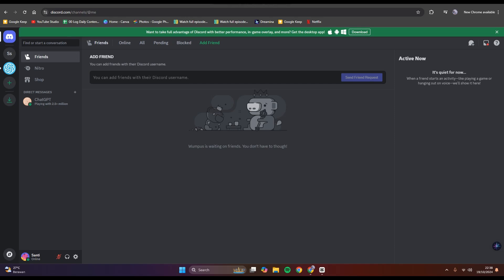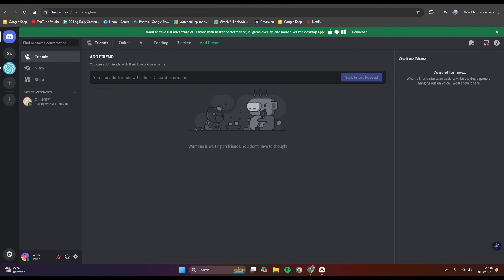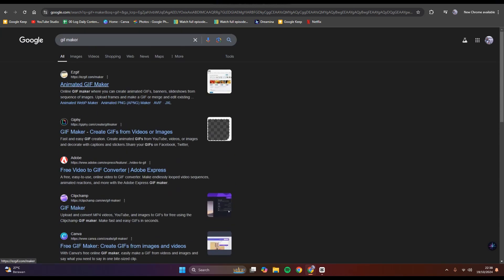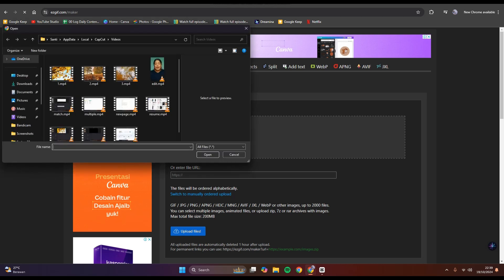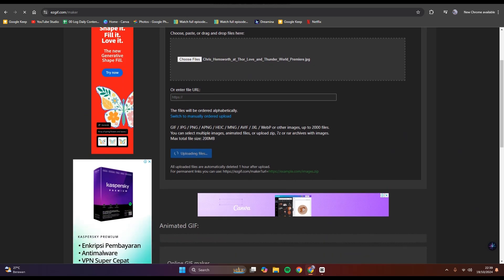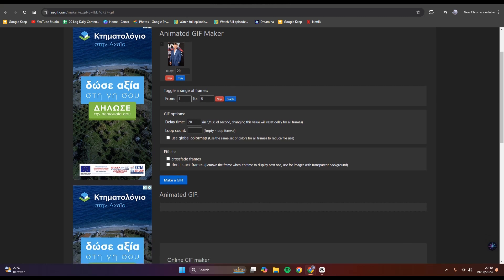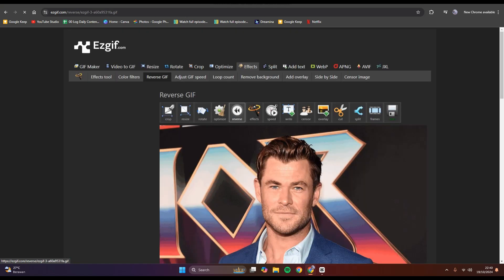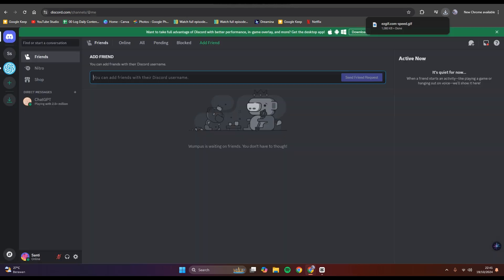How to Make a Discord GIF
Want to add some fun and personality to your Discord messages? Learn how to create and send GIFs in this easy-to-follow tutorial!